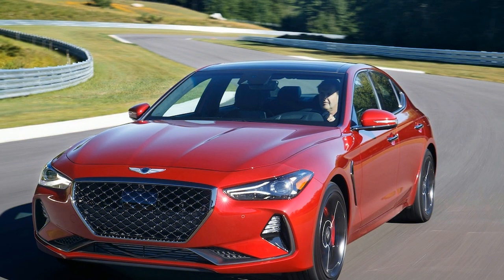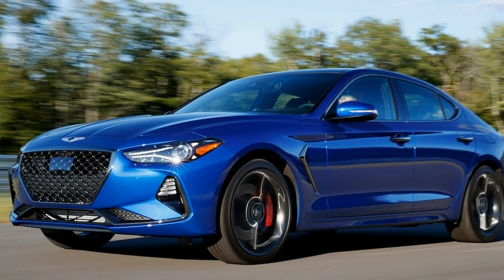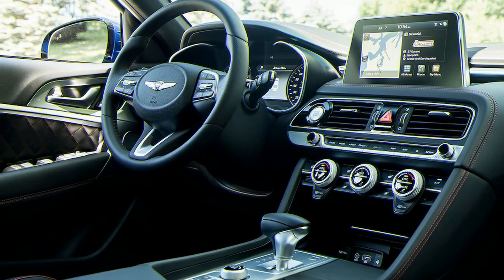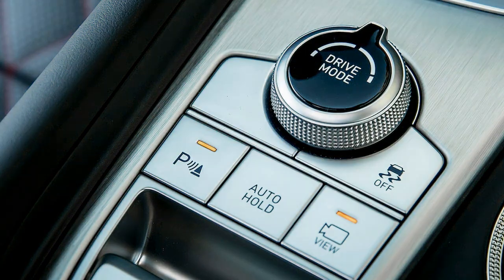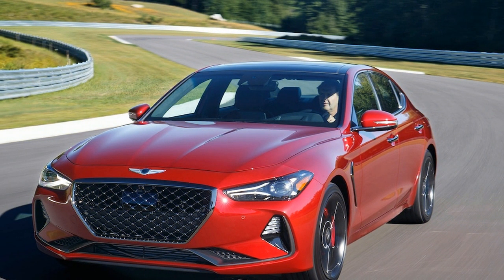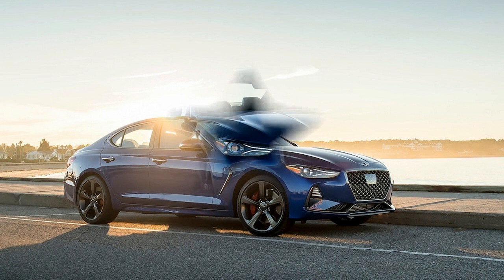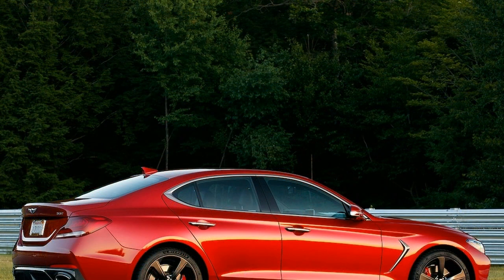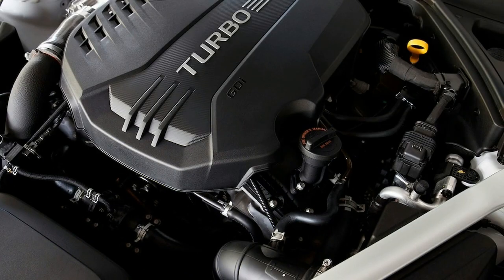MUST WATCH! 2019 GENESIS G70 TEST DRIVE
Rumor has it that the traditional four-door sedan is in the throes of a prolonged death spiral, squeezed into irrelevance by crossovers on one end and EVs on the other. But apparently Genesis hasn’t gotten the memo. Although its own SUVs are right around the corner, the 2019 G70 comes ready to stake a claim in the still-breathing entry sport luxury sedan market on its own terms.

It’s a risky yet necessary gamble on the part of Genesis, which launched about three years ago as a standalone luxury brand above parent company Hyundai. With the G70, Genesis is aiming straight for the middle of a crowded pool filled with German and Japanese competition.